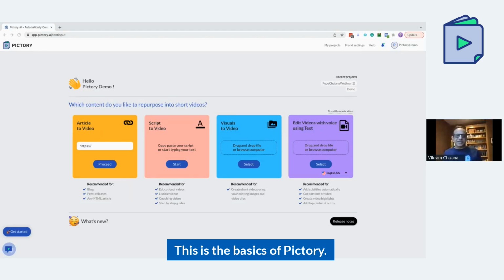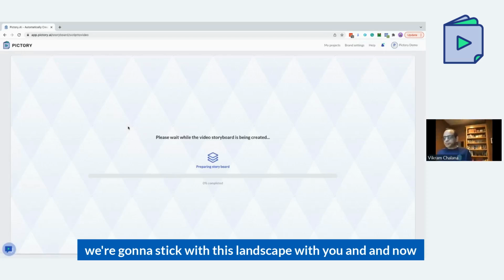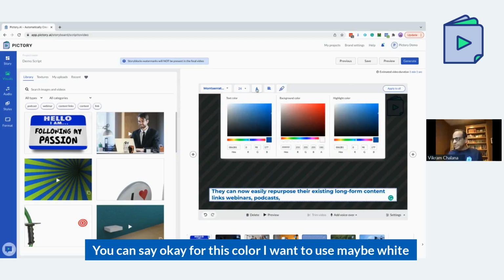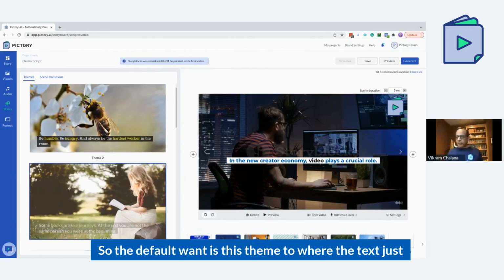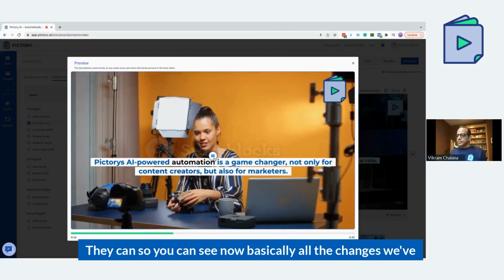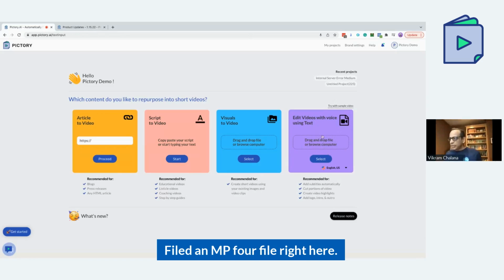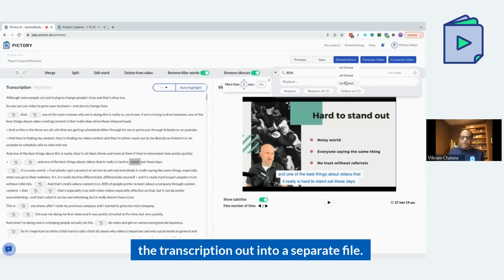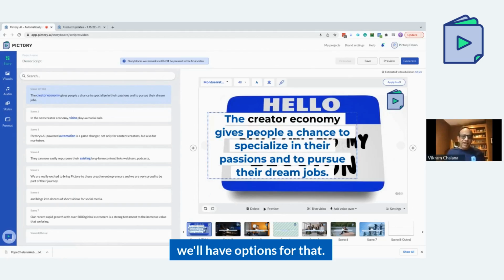Pictory 101: Learning the Basics of Pictory